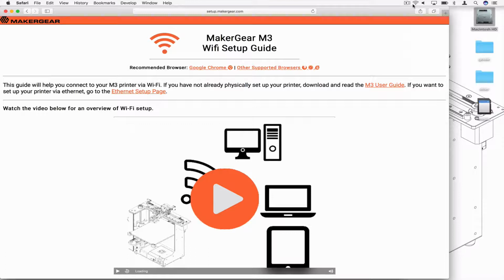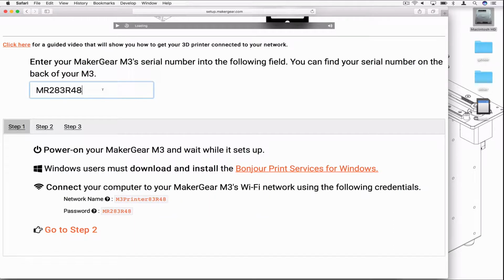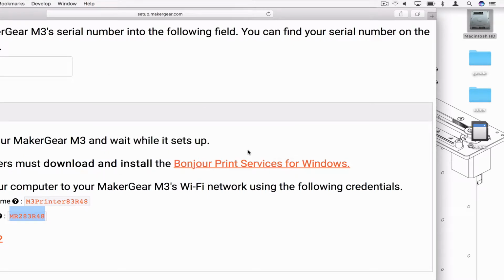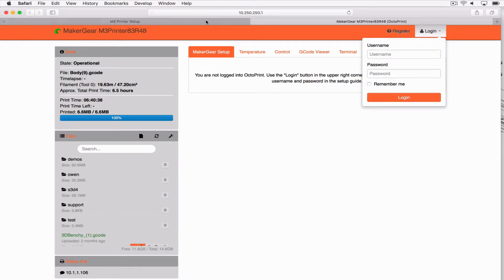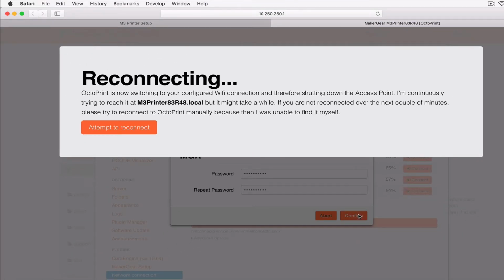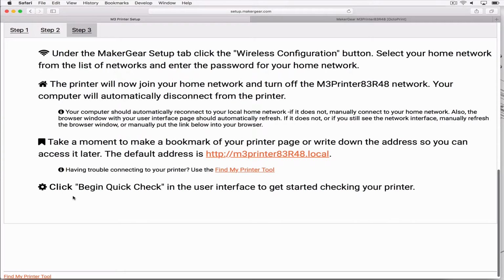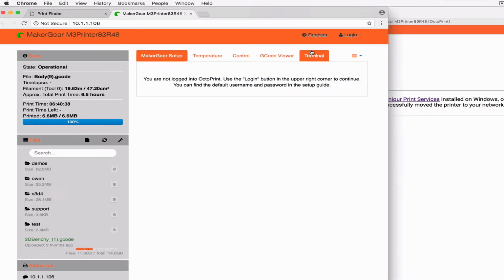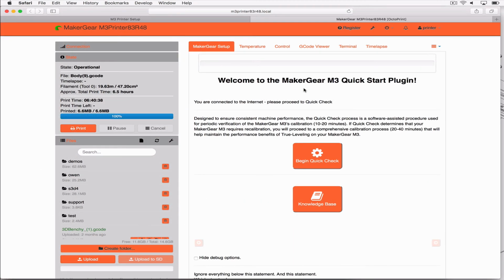MakerGear M3 Network Setup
Learn how to connect to your MakerGear M3 and connect the printer to your home network